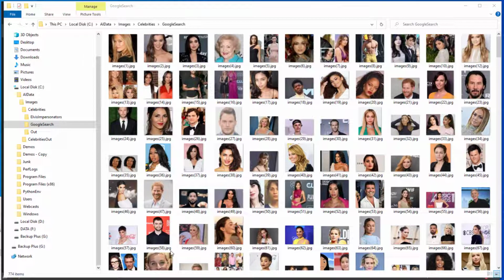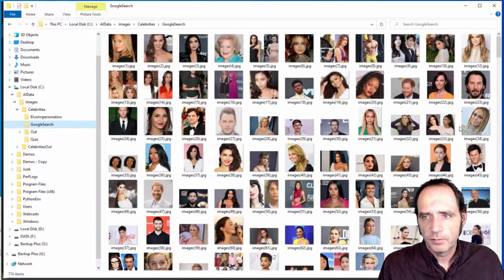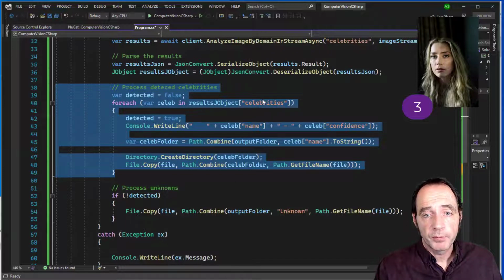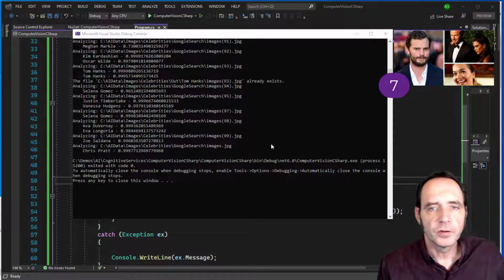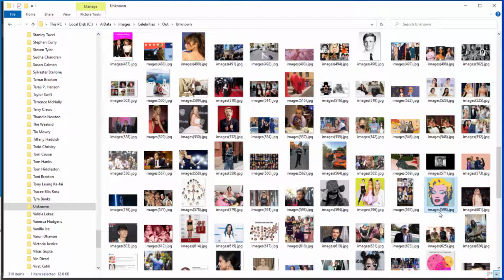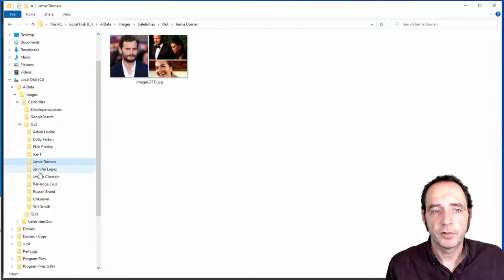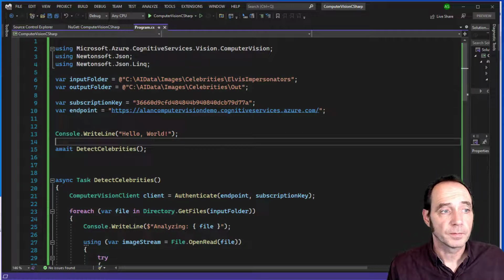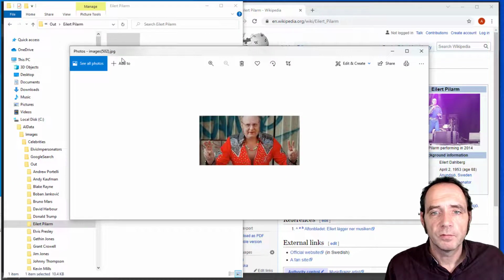Azure Computer Vision Celebrity Detection, C#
Can you beat the Azure Computer Vision Service at celebrity detection?

Can the Azure Computer Vision Service be fooled by Elvis impersonators?

In this webcast I’ll demo the celebrity detection feature of the Azure Computer Vision Service using C#. There will be an optional quiz so you can try to beat the service at celebrity detection, and we will also try to fool the service with a large number of Elvis impersonators.